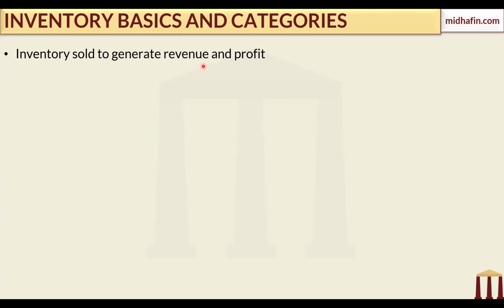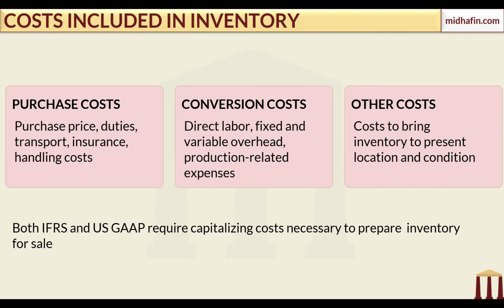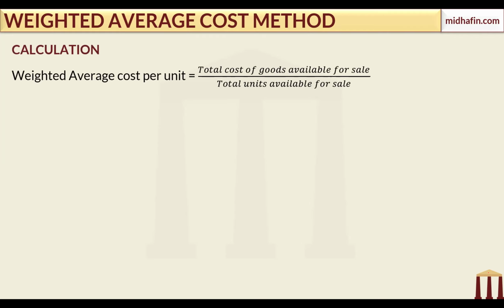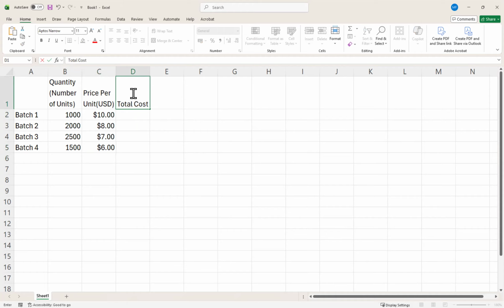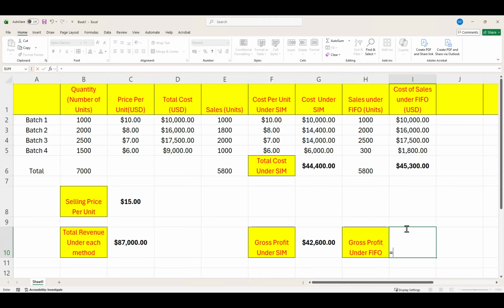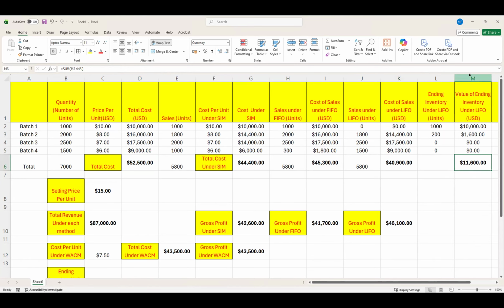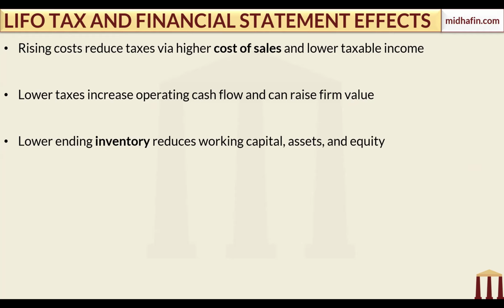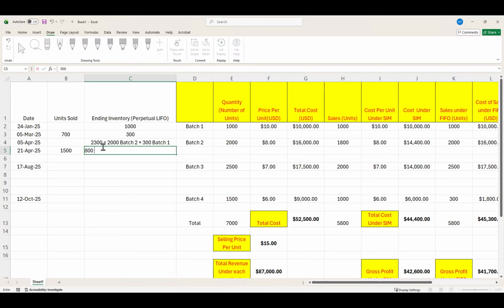Inventories Explained | CFA Level 1 Pre Requisite | FSA Part Coverage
📌 This session covers Inventories as part of the CFA Level 1 pre requisite readings, focused on building strong Financial Statement Analysis foundations before entering the core curriculum.

🚀 In this lecture, we cover essential inventory concepts that are assumed knowledge in the CFA program. A clear understanding of inventories is critical for later readings in Financial Reporting and Analysis, Equity, and Valuation.

⚠️ Note: This session is part coverage, designed to strengthen conceptual clarity rather than replace the full CFA curriculum reading.

🎯 What’s Covered:
1️⃣ What constitutes inventory and which costs are capitalized vs expensed
2️⃣ Overview of inventory valuation methods and cost formulas
3️⃣ Impact of different inventory methods on cost of sales, gross profit, and ending inventory
4️⃣ Conceptual link between inventory accounting and financial statements
5️⃣ Why inventory treatment matters for analysis and ratios

✨ Ideal for:
CFA Level 1 candidates who want to solidify their accounting basics, especially students from non commerce backgrounds or those restarting studies after a gap.